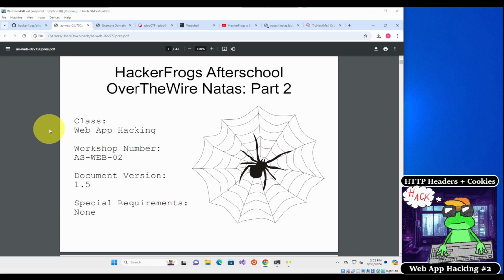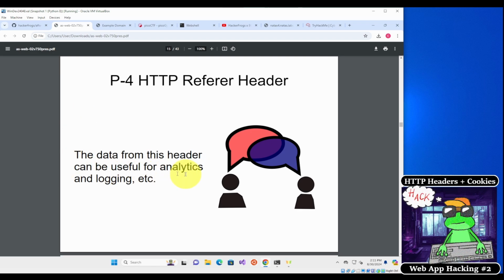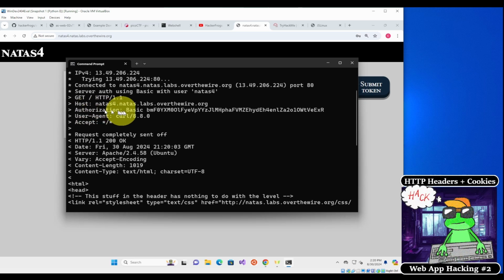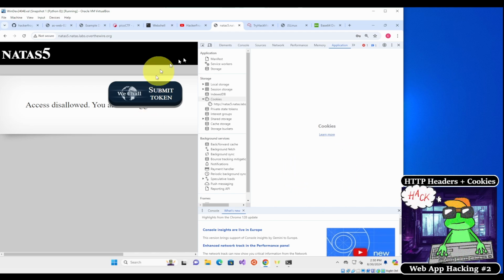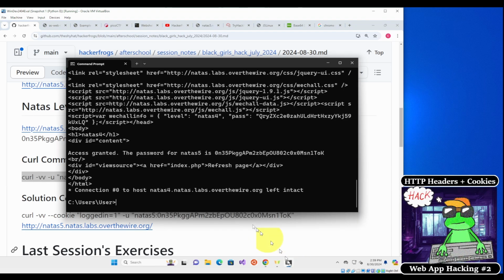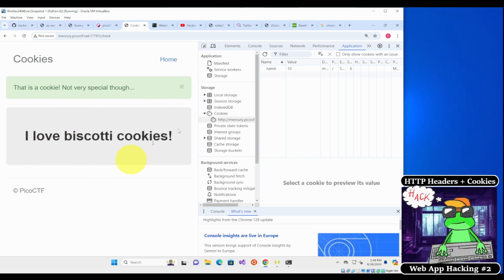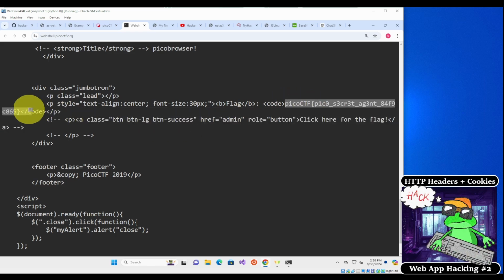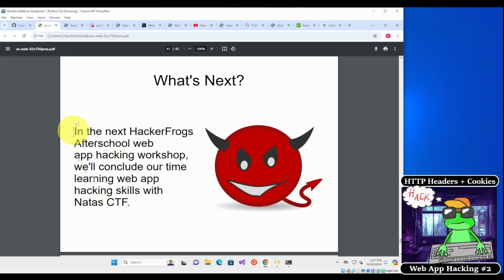Black Girls Hack presents BGH x Hacker Frogs Class 15 August 30th